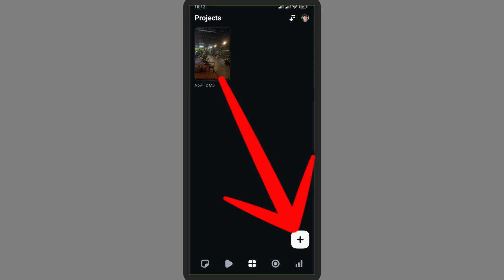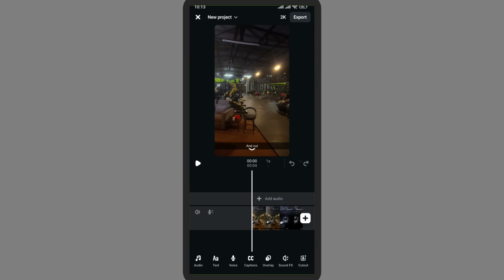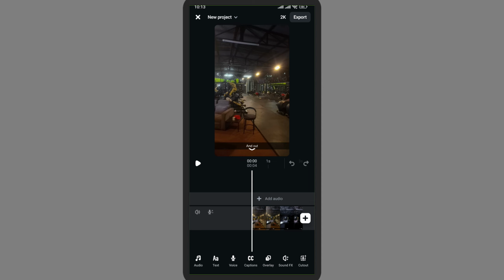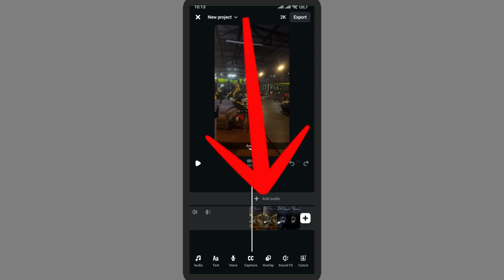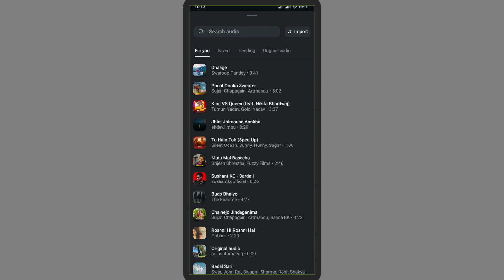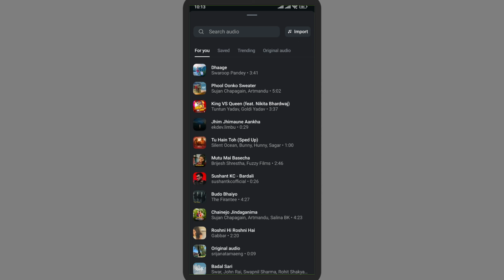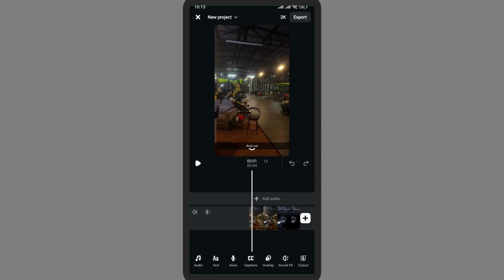How to Change Song in Edits 2025?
Want to make your Instagram content more dynamic? 🎶 In this quick tutorial, you’ll learn how to change the song in the Edits app, the popular video editor used for Instagram reels, stories, and posts. Whether you’re replacing a background track or adding a new one, we’ll guide you through the steps to pick the perfect sound.

🎧 Add the right vibe to your content with just a few taps!